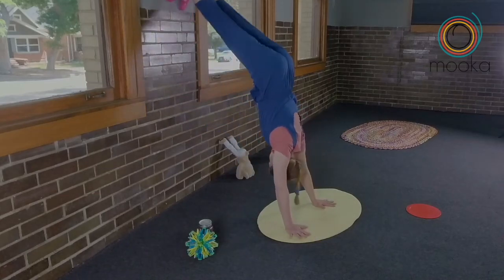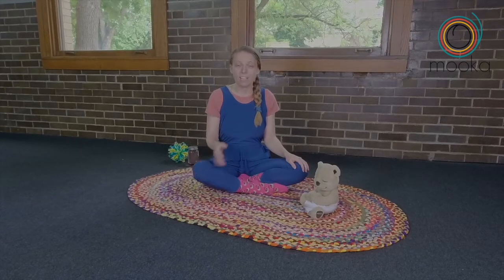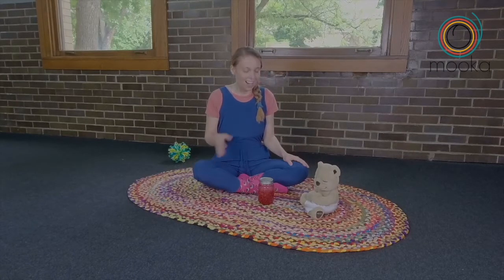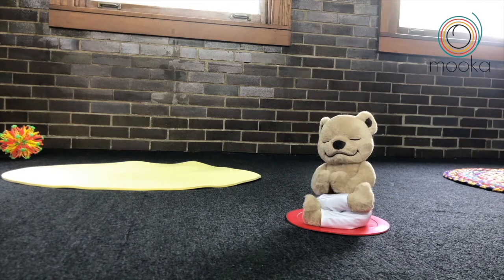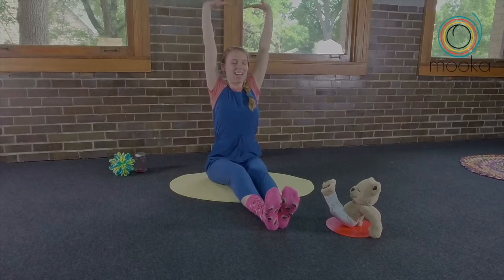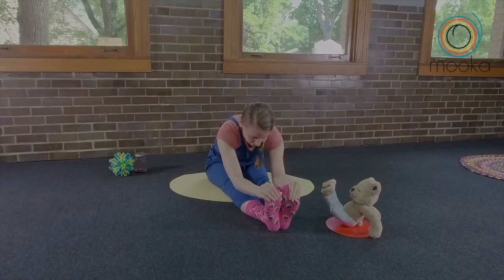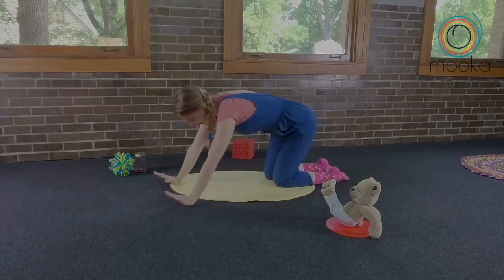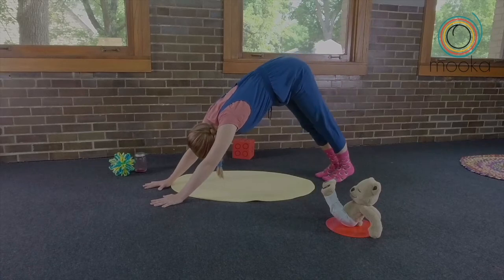Mooka Moment S2E04 Self Awareness for Kids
“A Mooka Moment”
S02E04
Self Awareness for Kids
Follow along with Ms. Monica and Teddy as we move + breathe + rest + sit to notice our body, mind, and heart.
Today we practice our mindfulness throughout our Mooka Moment. Mindfulness is focusing on what is happening in the present moment.
Practice noticing your body, mind, and heart in this simple yoga practice for kids. Remember, be kind to yourself and try your best.
Thanks for practicing with us!
You can find more episodes of “A Mooka Moment” at Longmont Public Media.